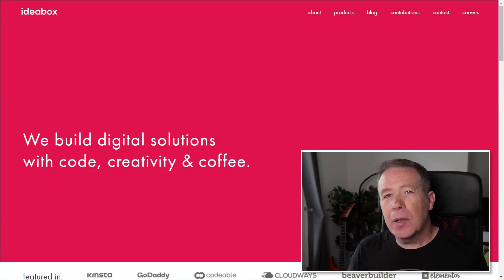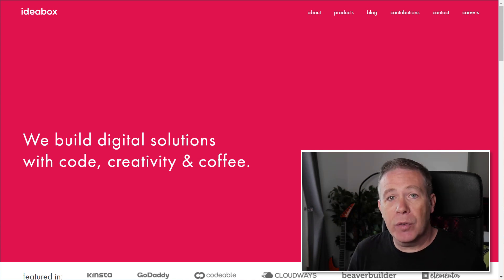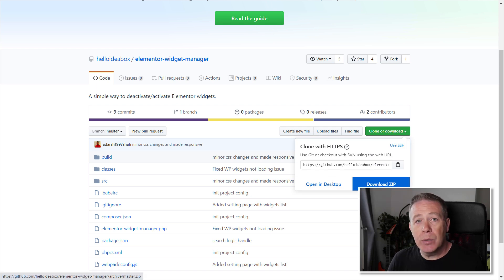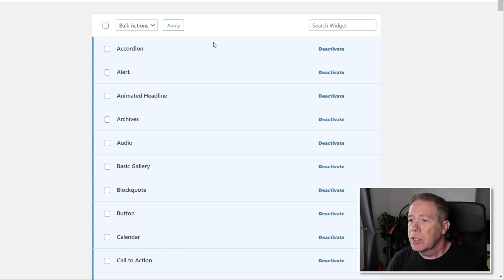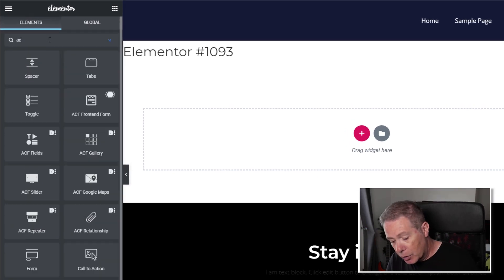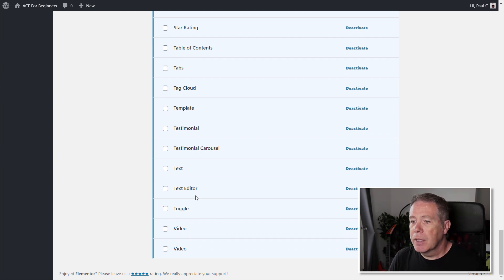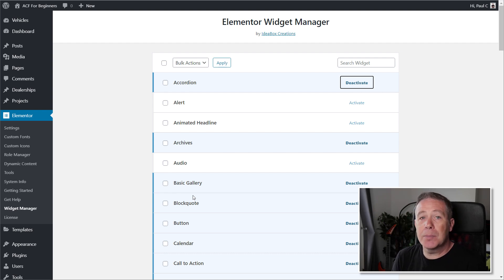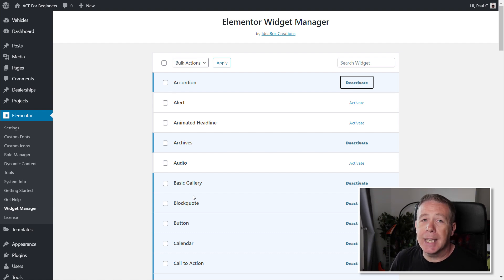Elementor Widget Manager - Easily Hide Unused Widgets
Elementor Widget Manager is a super easy and convenient way of hiding all those unused Elementor and Elementor Pro widgets and gives you a more streamlined interface to work with.

► WORDPRESS PLUGINS ◄